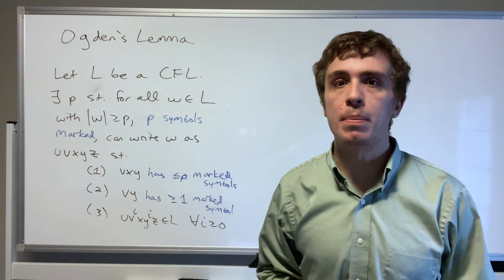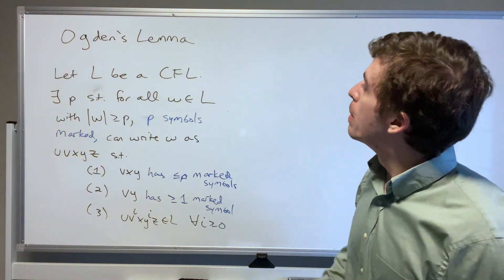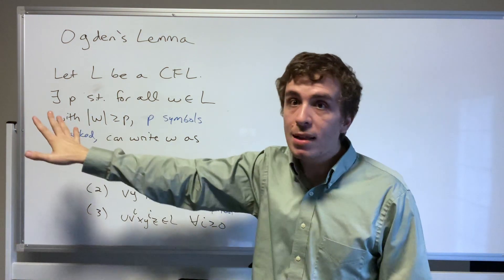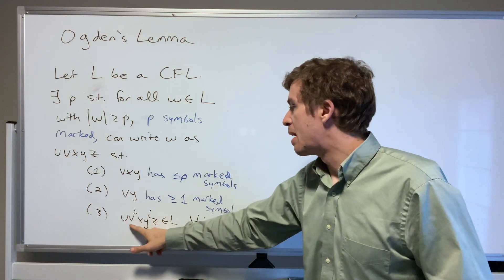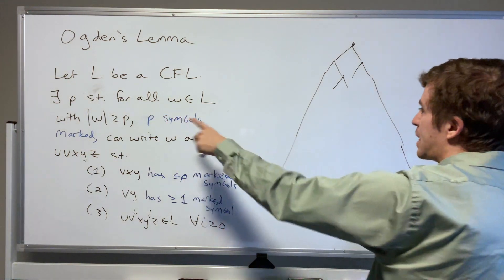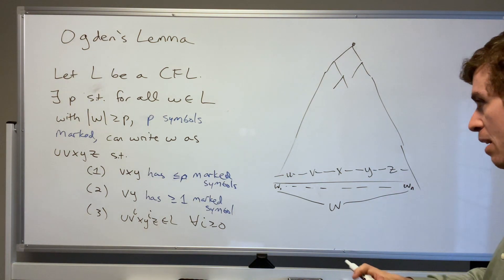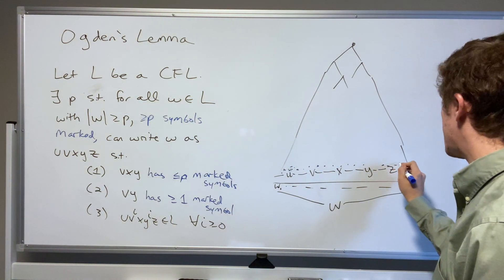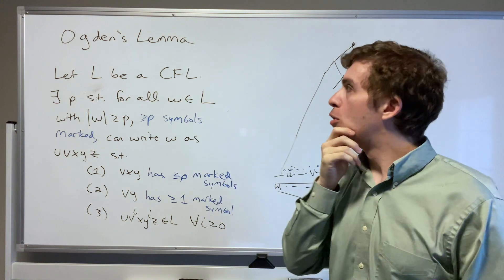Ogden's Lemma for Context-Free Languages Proof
Here we give a proof of Ogden's Lemma, which is a generalization of the pumping lemma for context-free languages. It's the same general idea, except now we can arbitrarily mark a number of symbols in the string, and the decomposition of the string contains some number of marked symbols. This generalizes the usual pumping lemma because the usual PL has "marked" symbols as being all of the symbols in the string. But for Ogden's Lemma, we can have some unmarked characters.

Silver: Dolev Abuhazira, Simone Glinz, Timmy Gy, Josh Hibschman, Patrik Keinonen, Travis Schnider, and Tao Su